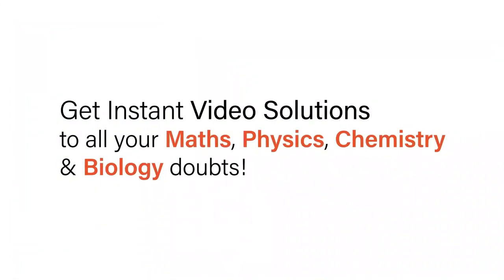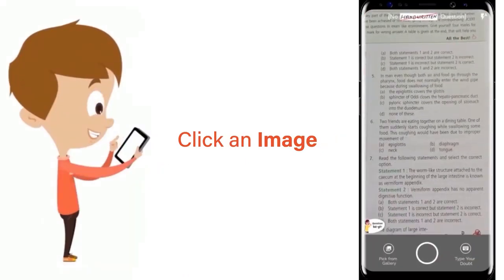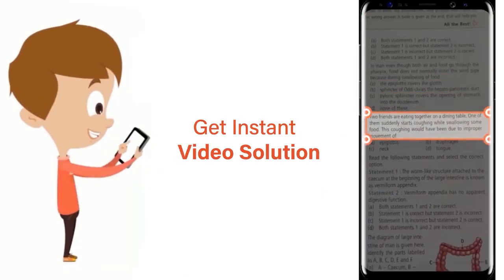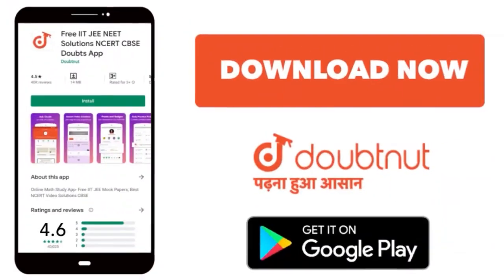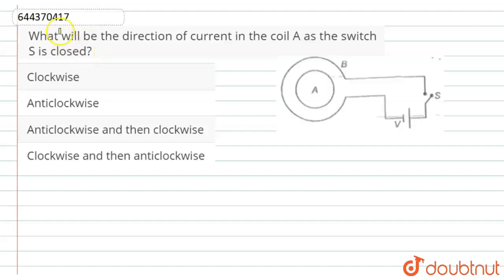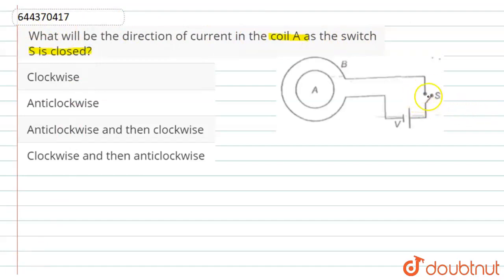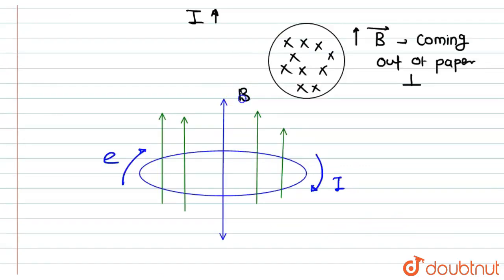What will be the direction of current in the coil A as the switch S is closed? | 12 | ELECTROMAG...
What will be the direction of current in the coil A as the switch S is closed?
Class: 12
Subject: PHYSICS
Chapter: ELECTROMAGNETIC INDUCTION
Board:IIT JEE

👉 Have Any Query? Ask Us.